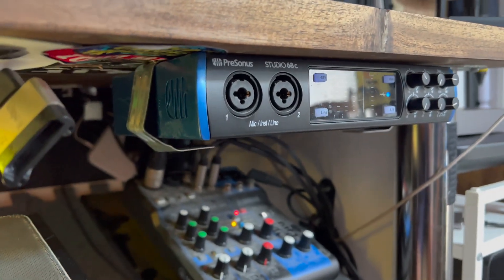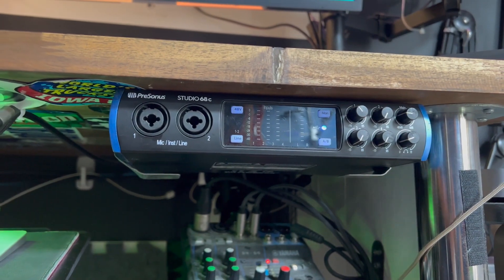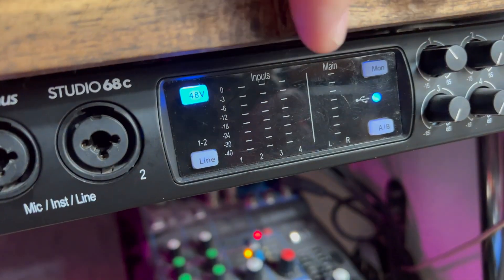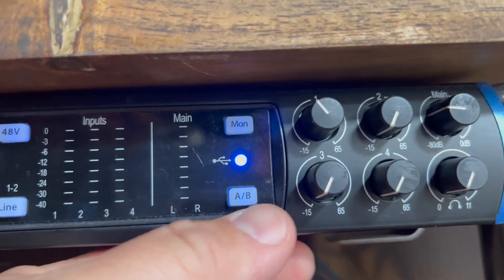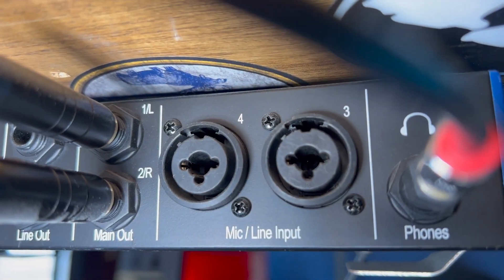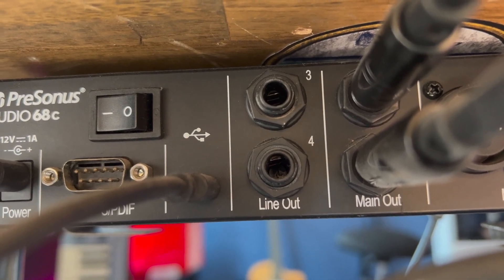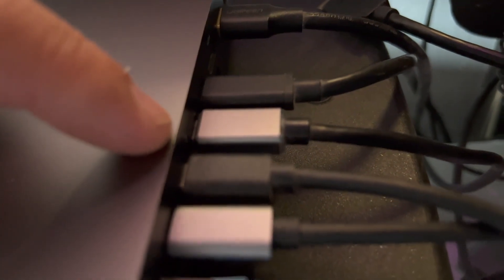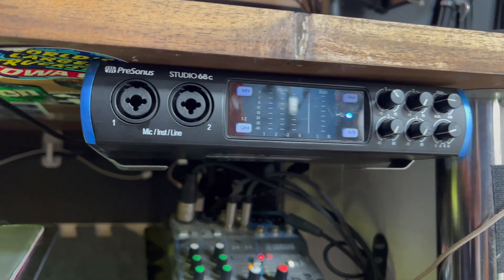USBC interface PreSonus Studio 68c 192 kHz, USB Audio Interface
⭐️ presonus 68c ⭐️

Compact and feature-rich 6-in/6-out USB-C audio interface (USB-C to USB-C and USB-C to USB-A cables included)
Loaded with 4 pristine XMAX Class A mic preamps to capture every detail.
Studio-grade converters allow for up to 24-bit/192 kHz recording and playback (limited to 4 tracks at 192kHz).
Equipped with 2 high-headroom instrument inputs to record guitar and bass and 4 balanced TRS line inputs to connect your favorite synths.
Over $1000 of recording software included: Studio One Artist, Studio Magic plug-in suite, and Ableton Live Lite.
Keep an eye on your recording levels with professional input and output ladder-style LED level meters.
Cue Mix A/B function allows for toggling between two mixes while monitoring through headphones—perfect for DJs and electronic musicians.